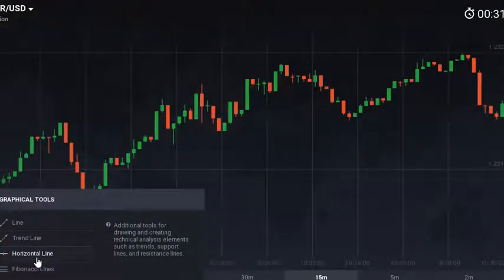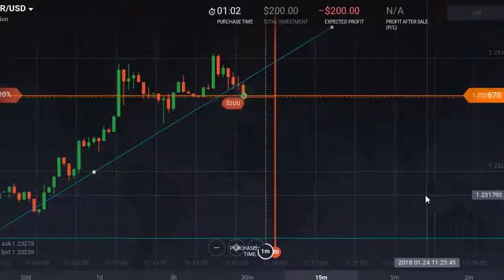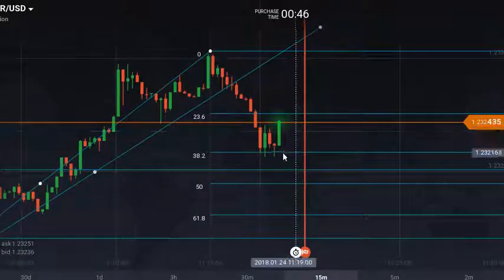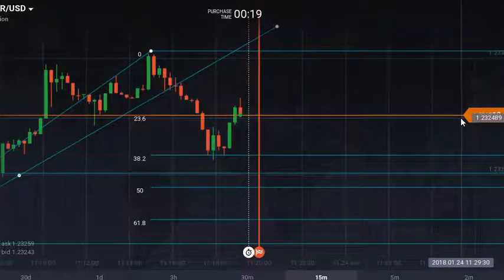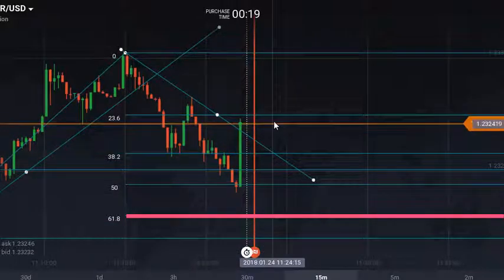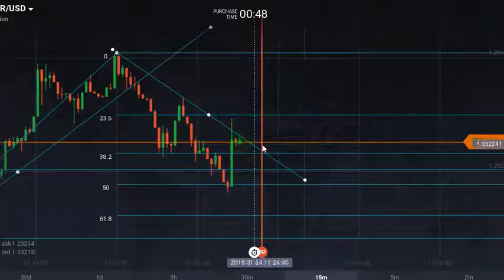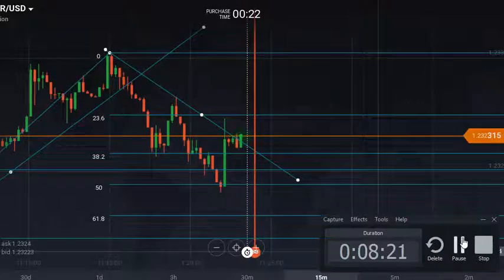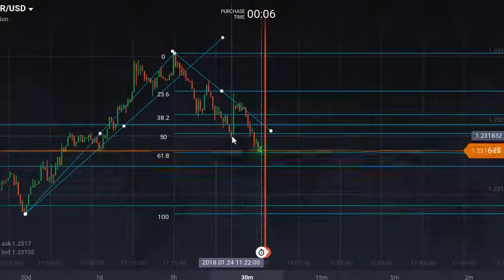This Is Price Action: Amazing Trend Analysis With Fibonacci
This video got too long and i had to cut some bits, though if you watched the other videos, you should know how to place the third trade in that market.

Ample Binary Is A Community Where You Will Find Trading Patterns And The Best Videos To Learn About Forex And Binary Options